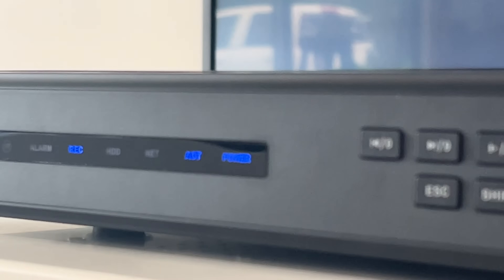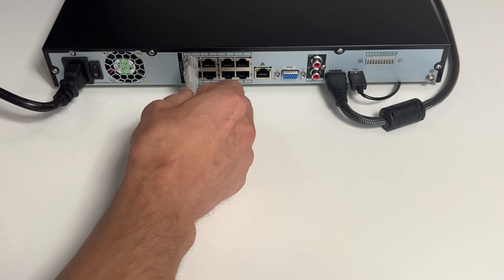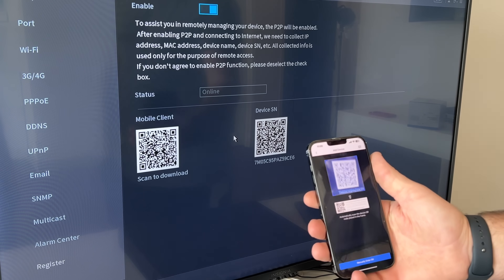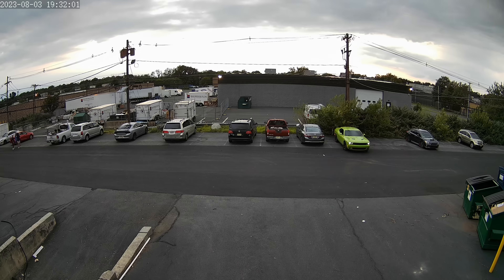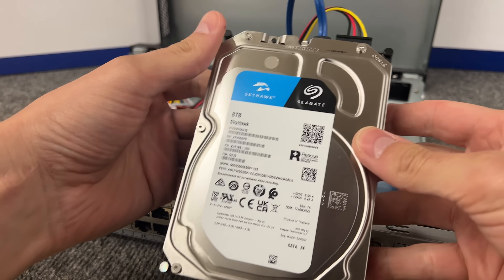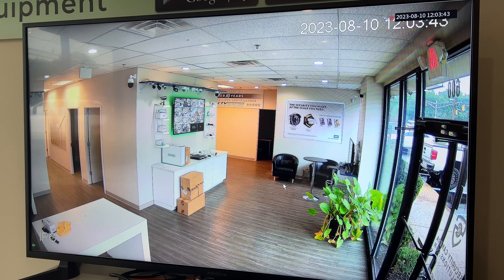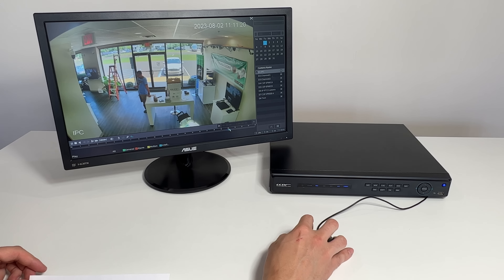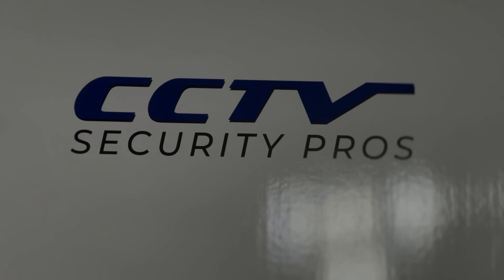Network Video Recorders for IP Cameras | CCTV Security Pros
Security Network Video Recorders (NVRs)

IP Surveillance Video Technology

Our "Pro Series" Network Video Recorders (NVRs) have revolutionized the world of  security camera systems with  advanced, easy to use features and ultra high definition 4K performance.

Explore the newest features including smart motion detection and perimeter protection.  Record in up to 4K definition when you combine this NVR with our advanced IP security cameras.  Designed specifically for internet protocol (IP) cameras, our "Pro Series" POE Network Video Recorders have a full range of features capabilities that make them the ultimate choice for your surveillance.

Offering a seamless experience, you can effortlessly monitor your property or workplace literally from the palm of your hand. Remote internet viewing is absolutely free.  There are no additional monthly fees. In addition, you are in control of your security and your video footage.  Stay in control from anywhere in the world without any additional costs.

Intelligent AI Features for Enhanced Security

Record in up to 4K definition - the best on the market today!  Combined with the ability to record on motion, capture motion-triggered events, or record continuously, you can tailor your surveillance system to your specific needs.  Add a few high quality IP cameras to your system.  Whether you are looking for a bullet, dome, or pan tilt zoom camera, we will have a professional solution for you. Our "Pro Series" Network Video Recorder is ONVIF compatible enabling you to choose from a wide range of 3rd party cameras for seamless integration.  We carry two lines of the best network video recorders for IP cameras.